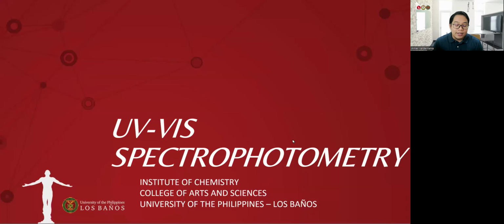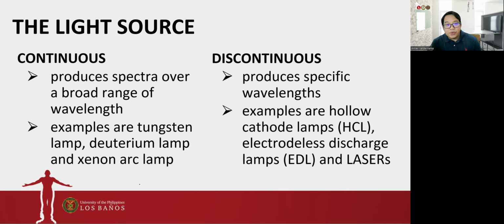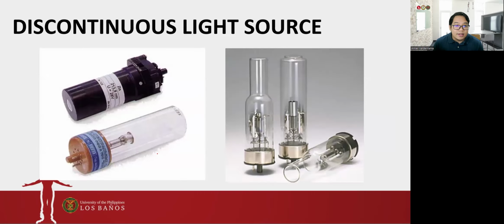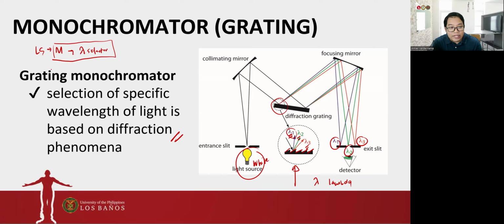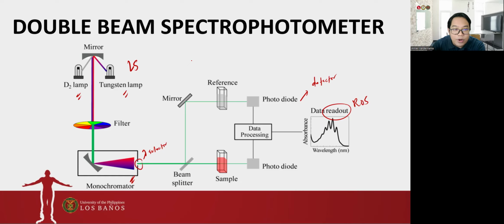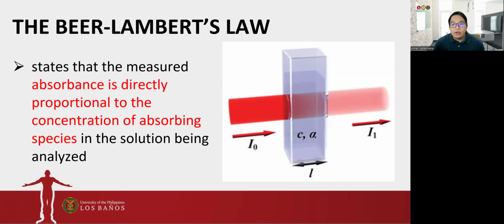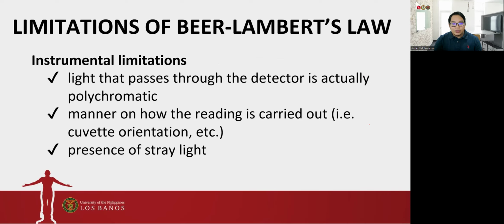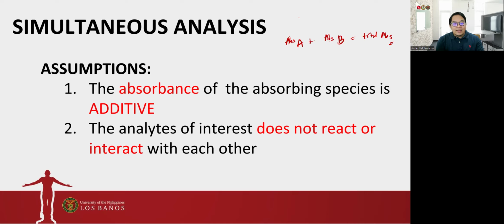CHEM 32.1 Exercise10 Discussion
Principles and Concepts on UV-Vis Spectrophotometry